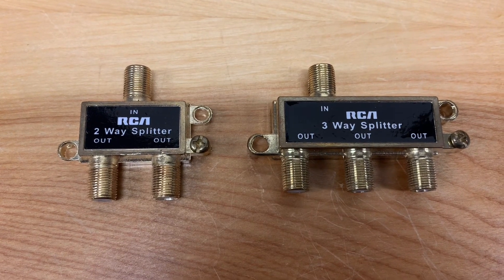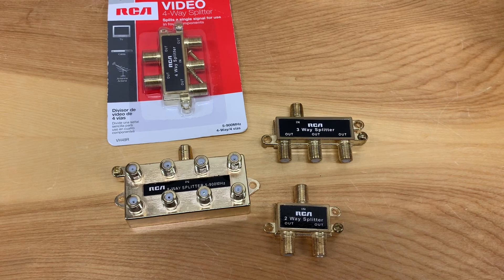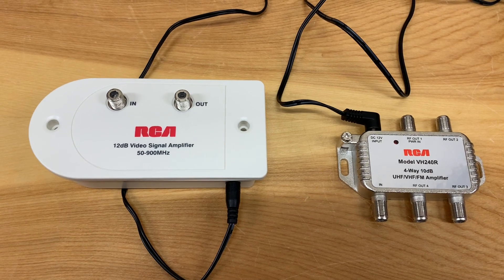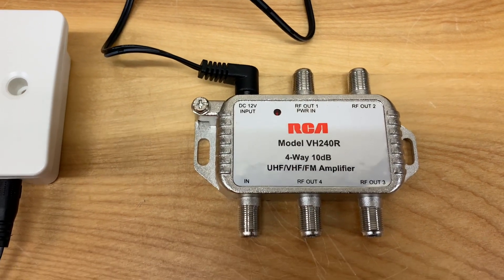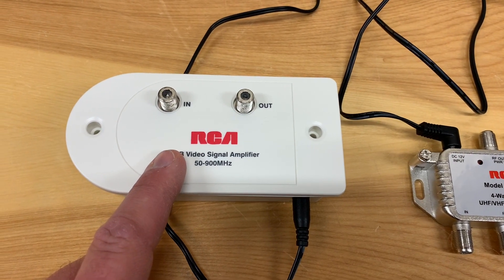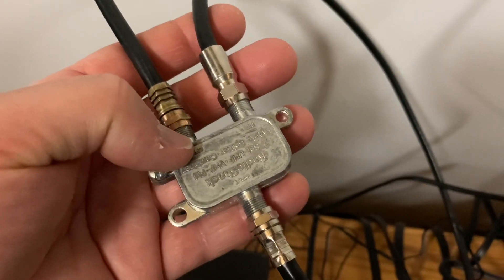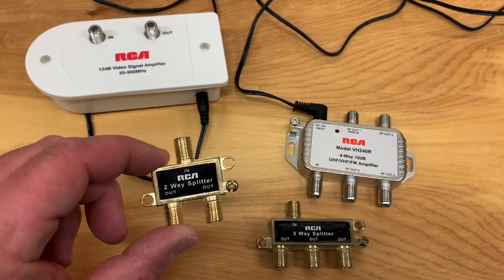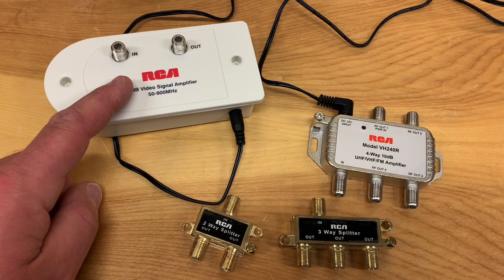Options for Using Splitters and Amplifiers in Home TV Antenna Systems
Using Splitters and Amplifiers in Home TV Antenna Systems

The simplest solution to adding another TV to a home OTA antenna system is probably using a splitter to divide the signal to each TV, but splitting a signal up too much can cause reception problems or even channel loss. Another option is to use a splitter in conjunction with a signal amplifier, or even a powered splitter.  Which one you choose depends on how you want the signal split or combined. I go through some options in this video.